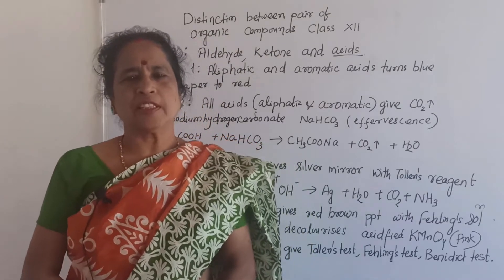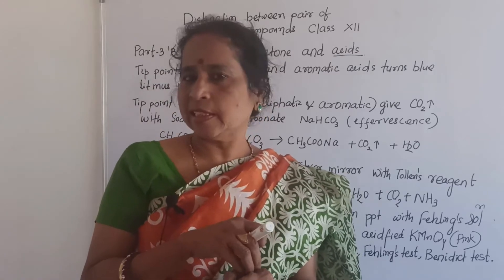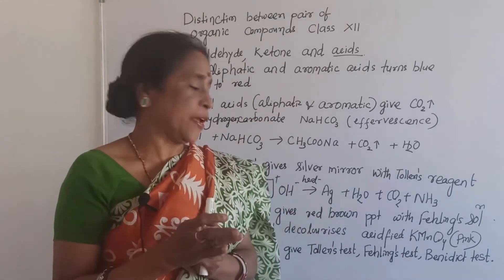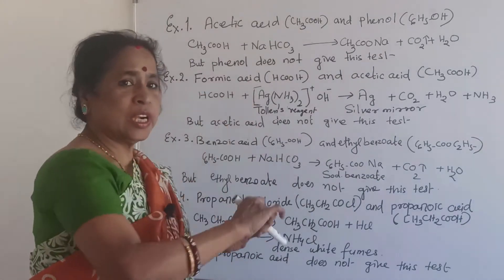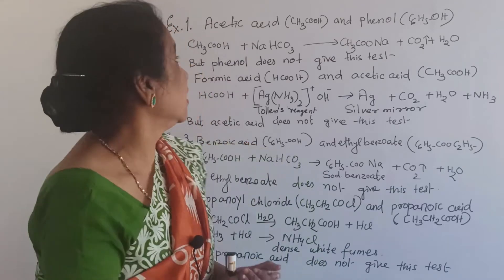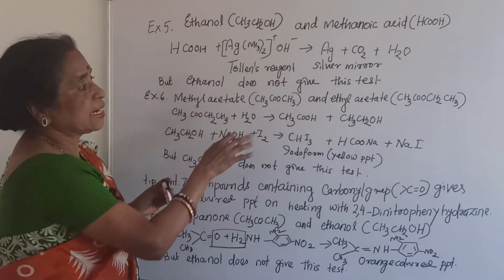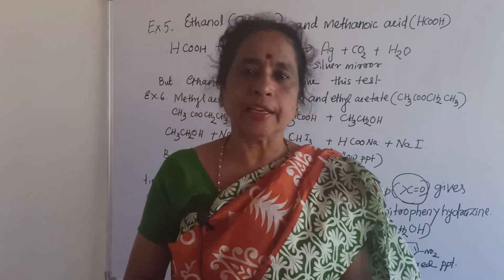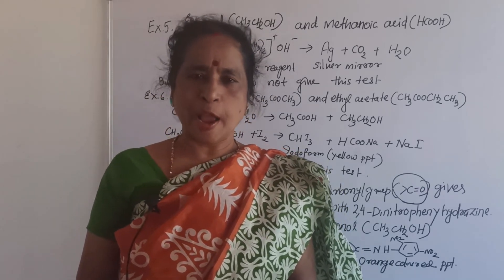Distinction between pair of Organic Compounds Class XII - Aldehydes, Ketones and (Acids) part 3B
In this video,with the help of some eye proof tests such as colored precipitates &  effervescence ,distinction between pair of Organic Compounds can be done. Acids can be distinguished  specially formic acid from other acids. And also Acids can be distinguished from Aldehydes  & Ketones by the sodium hydrogen carbonate ,  blue litmus paper and other tests. Carbonyl groups can be distinguished from  carboxyl groups by the red color azo dye test. Acid chlorides and Esters  can be distinguished by different important  eye proof tests.

This video is a part of Class XII Chemistry(Organic) lectures playlist. Here is the link to it